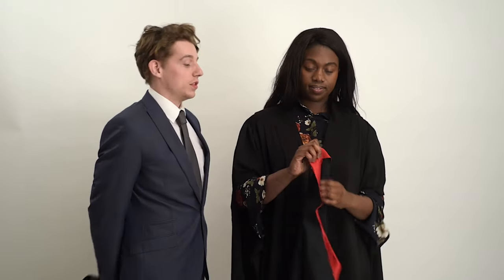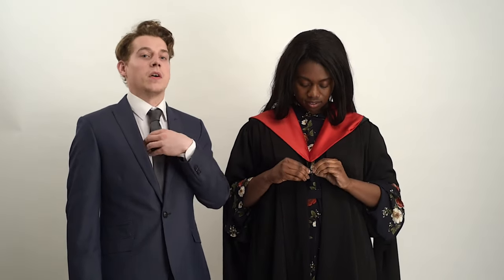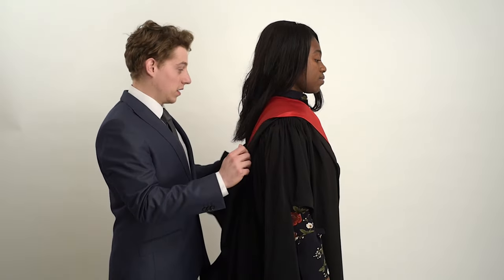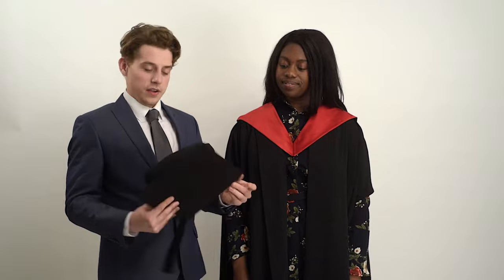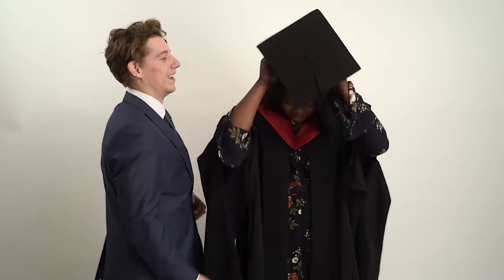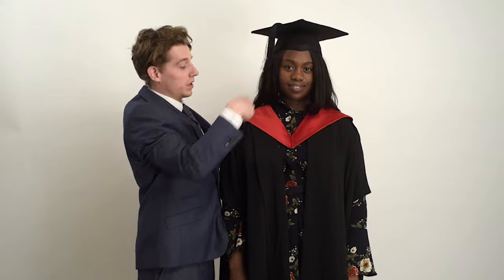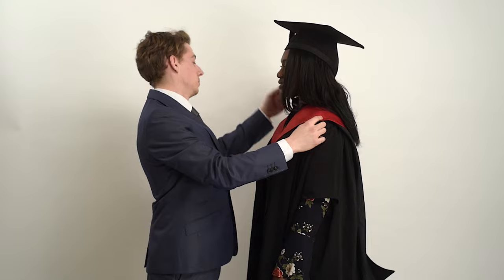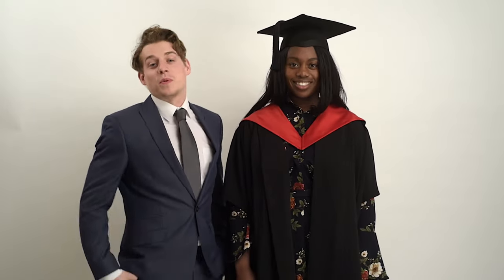How To Wear Your UK Graduation Gown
👩‍🎓 Are you graduating from University soon?

👨🏽‍🎓 Do you know How to wear your graduation regalia?

👨‍🎓 This guide explains how to wear your gown, hood and mortarboard, in simple easy to understand steps!

👩🏽‍🎓 Are you looking to hire or purchase Graduation Robes?

🏫 Churchill Gowns is a supplier of high-quality graduation regalia to UK University students.
We provide academic dress that complies with UK academic dress regulations at over 70 UK universities, and at a more affordable price than traditional suppliers.
All regalia can be ordered online and is delivered direct to your home in advance of your graduation ceremony.